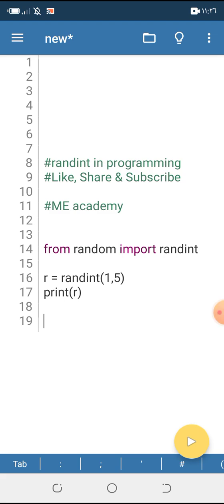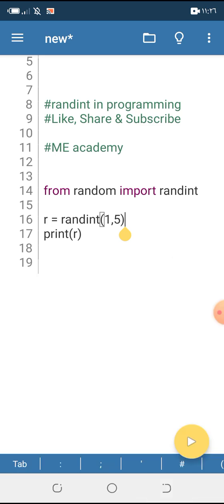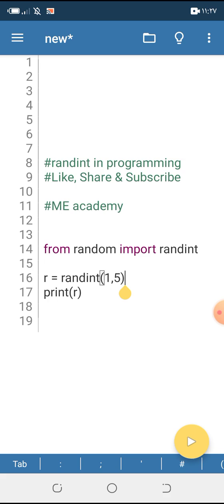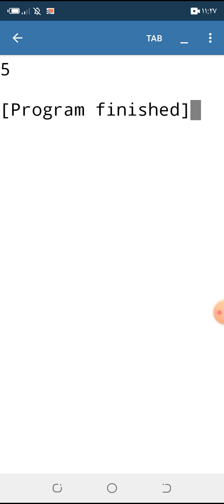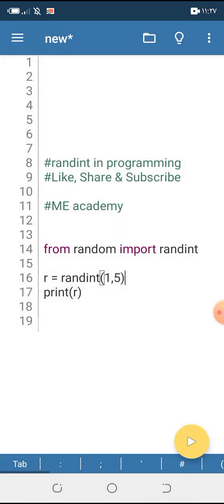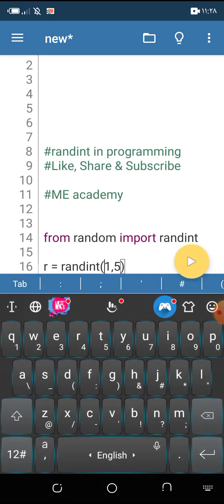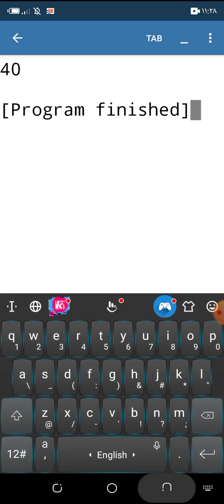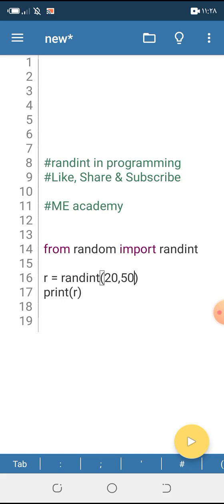How to choose a random number in python programming ? for beginners & kids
How to choose a random integer number by using randint in random module in python programming ? for beginners and kids

﴿ إِنَّ مَعَ ٱلۡعُسۡرِ يُسۡرٗا ﴾
[ الشرح: 6]

Verily, with the hardship, there is relief (i.e. there is one hardship with two reliefs, so one hardship cannot overcome two reliefs).

ul-Quran
surah Ash-Sharḥ Verse 6 Page 262